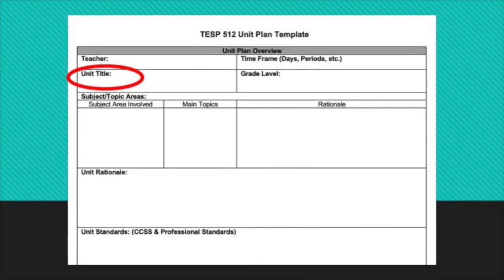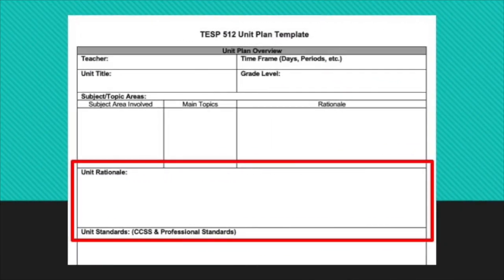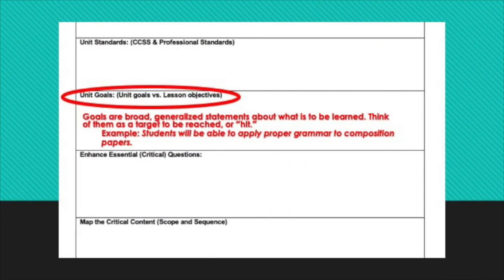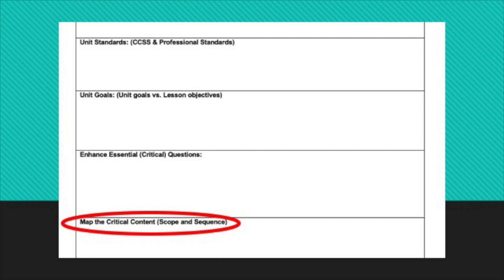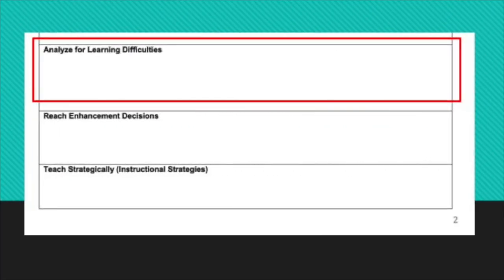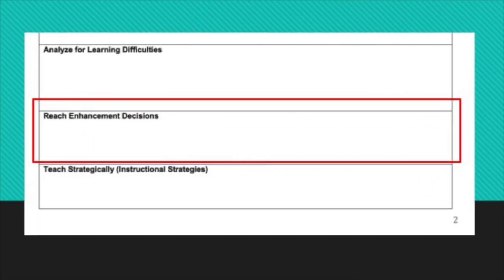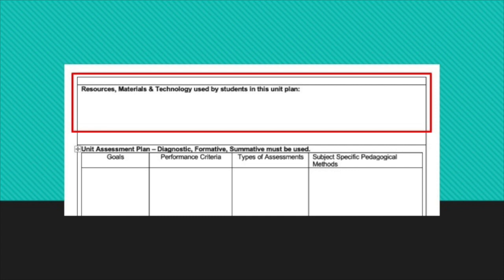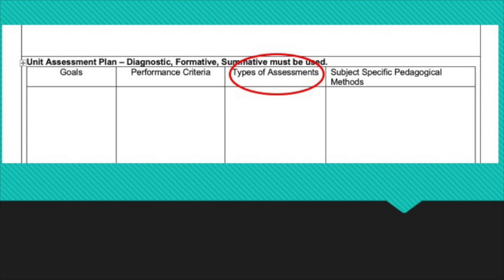Unit Plan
This video is about Unit Plan